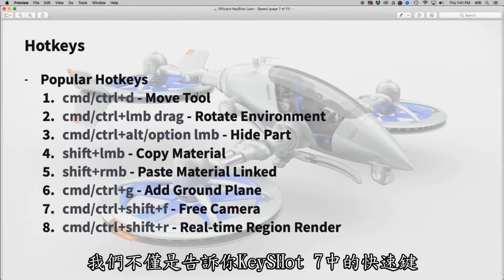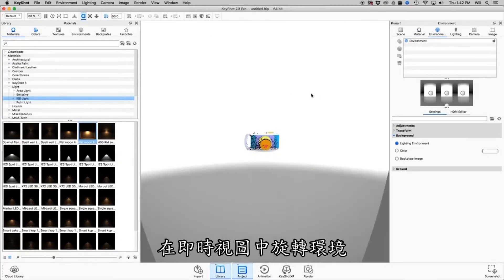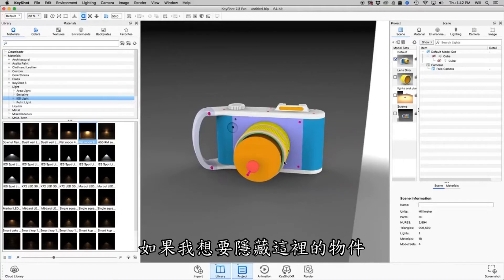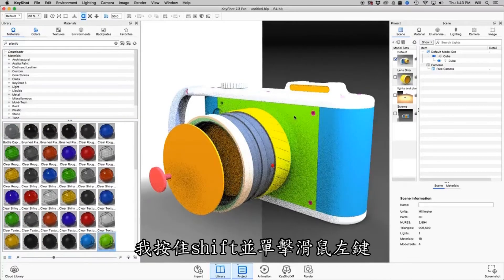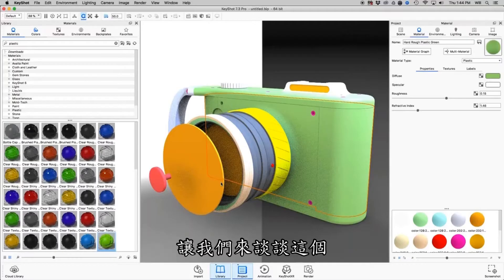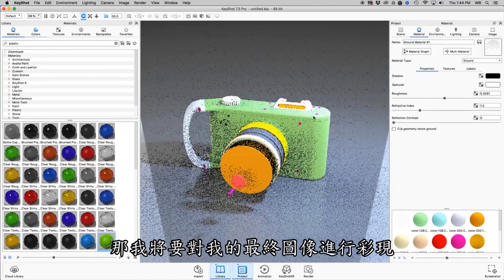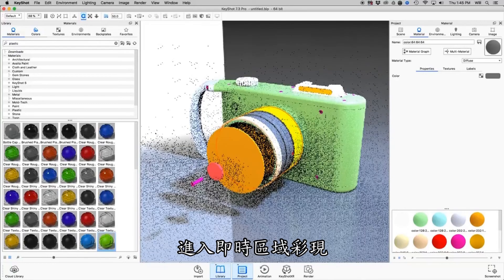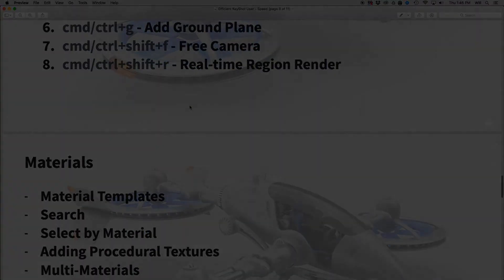彩原科技 │ 八個KeyShot必學熱門快速鍵！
【彩原科技 × KeyShot】
不知道沒關係，但知道了會很有幫助的8個 KeyShot 快速鍵！

1. ctrl／cmd+D → 移動工具 Move Tool
2. ctrl／cmd+拖曳滑鼠左鍵 → 旋轉環境 Rotate Environment
3. ctrl／cmd+alt／單擊滑鼠左鍵 → 隱藏 Hide Part
4. shift+單擊滑鼠左鍵 → 複製材質球
5. shift+單擊滑鼠右鍵 → 貼上並聯結材質球
6. ctrl／cmd+G → 增加地平面 Add Ground Plane
7. ctrl／cmd+shift+F → 自由相機 Free Camera
8. ctrl／cmd+shift+R → 即時區域彩現／渲染  Real-time Region Render

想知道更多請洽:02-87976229